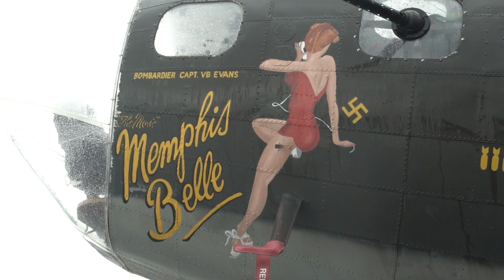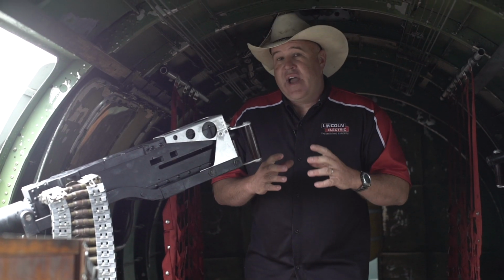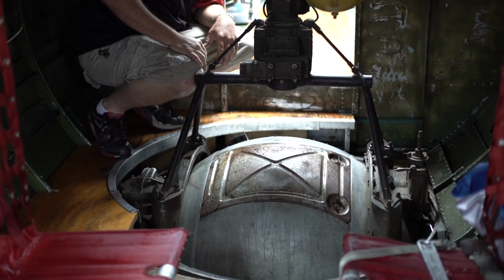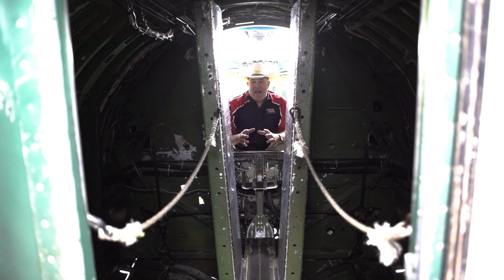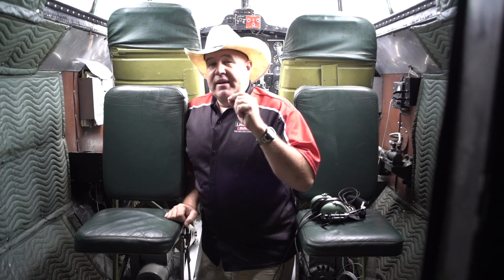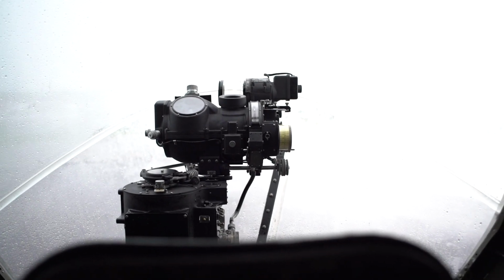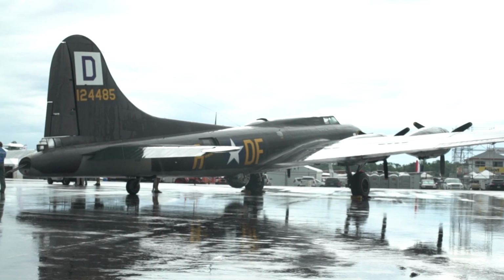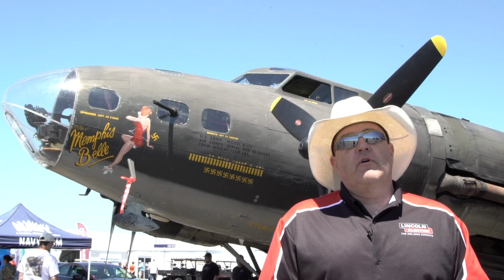B17 Tour at the 2018 Sun and Fun Airshow with Jim Bollinger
American Rotary is proud to sponsor Jim Bollinger's DoRite Fabrication Channel.

American Rotary is the manufacturer and distributor of the largest selection of phase converters and transformers online! We are the only phase converter company to offer every type of phase converter - static, rotary and digital.